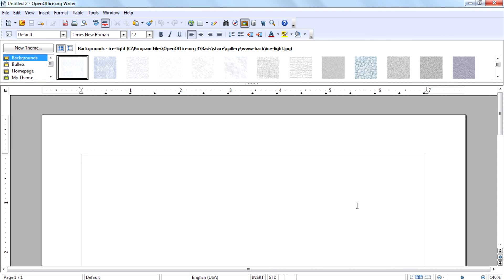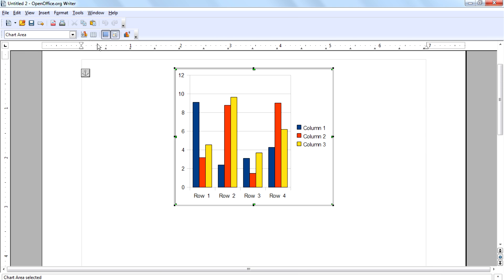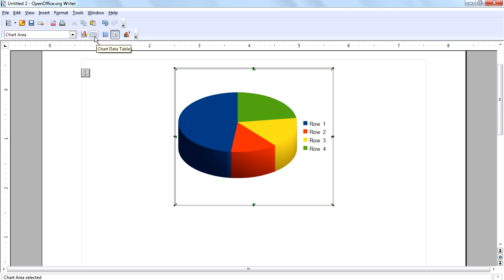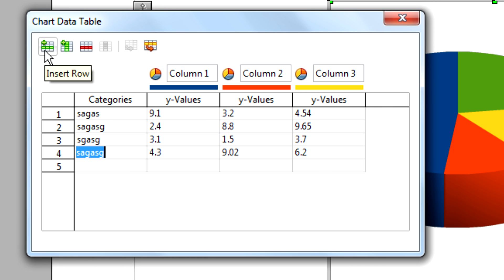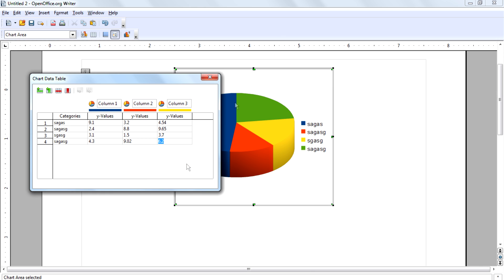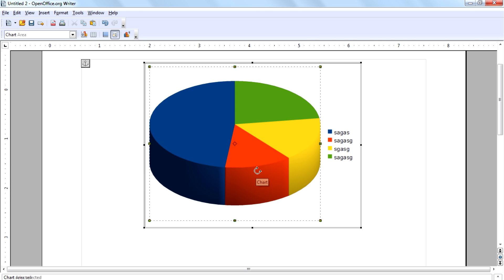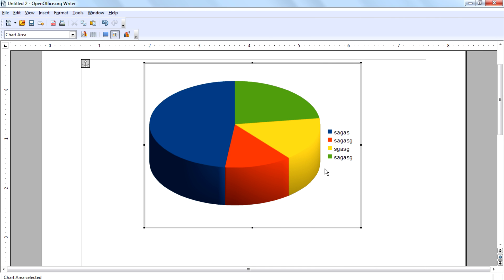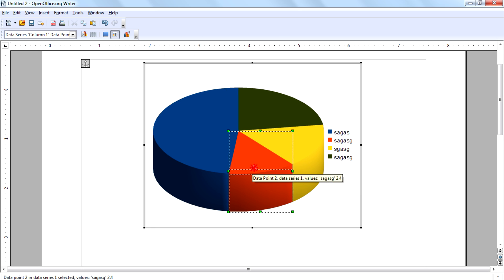How to Create 3D Pie Chart In Openoffice.org Writer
hey guys in this video i will teach you how you can create 3D realistic looking pie chart in Openoffice.org writer.